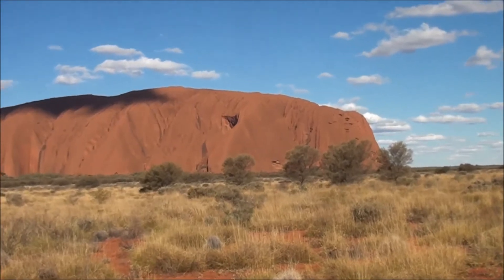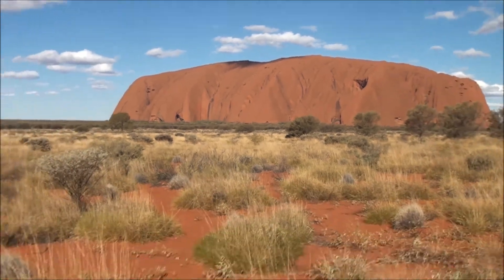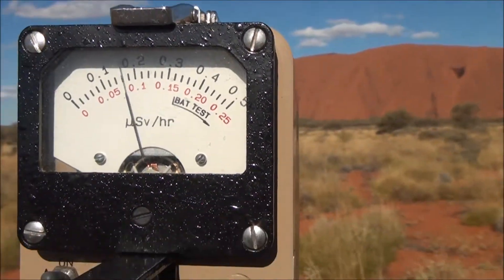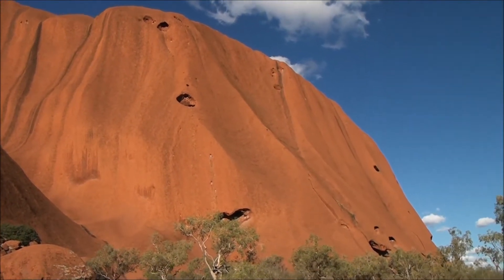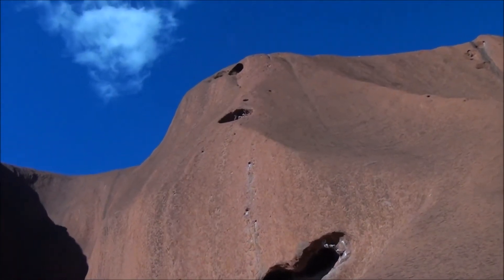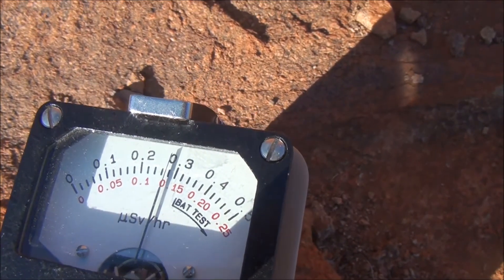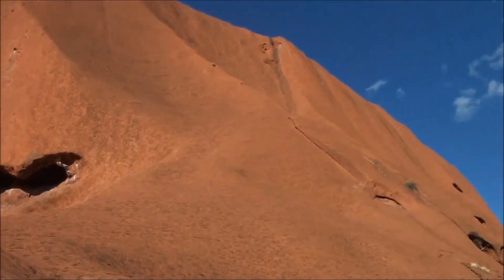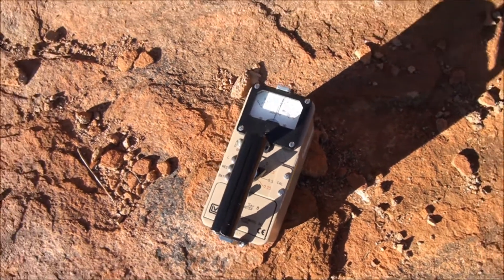Is Ayers Rock ( Uluru ) Radioactive?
The readings I measured at Ayers rock indicate Radioactivity, may be naturally occurring due to Radioactive elements in the Rock itself or possibly be due to contamination from a passing Radioactive dust cloud from the 1950s Maralinga nuclear test site.